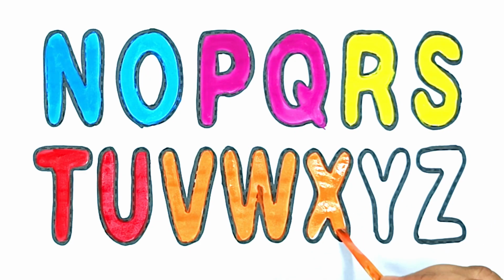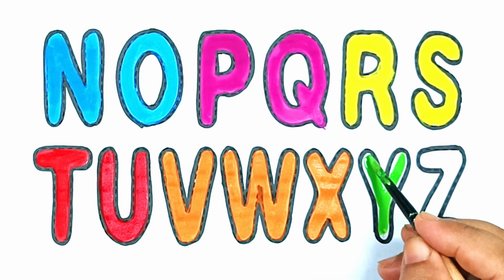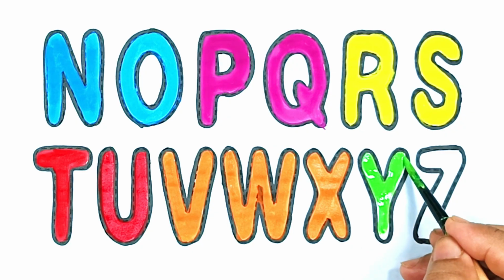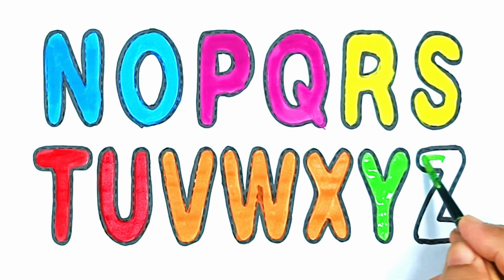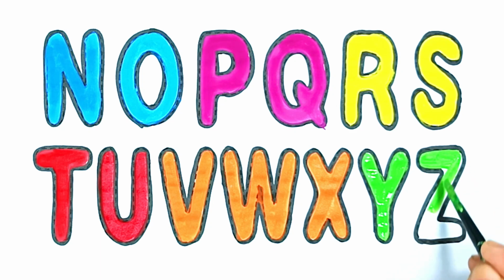Let's Learn to Draw and Paint NOPQRSTUVWXYZ for Kids